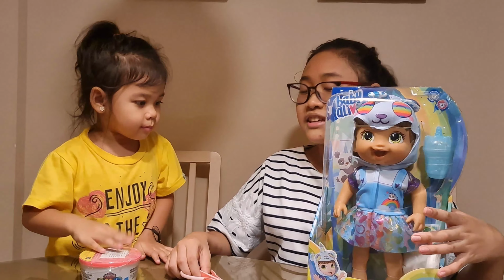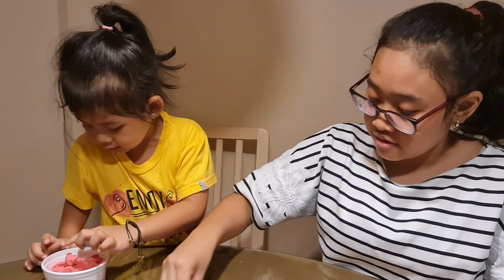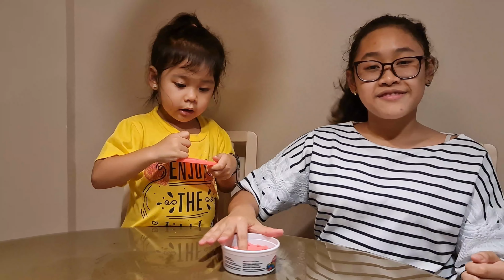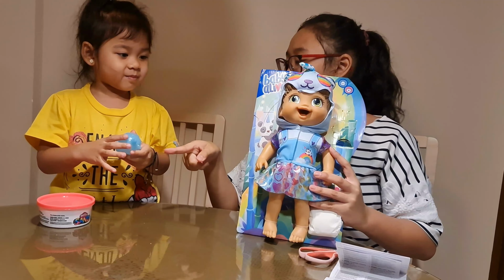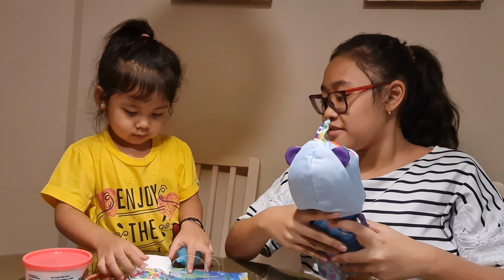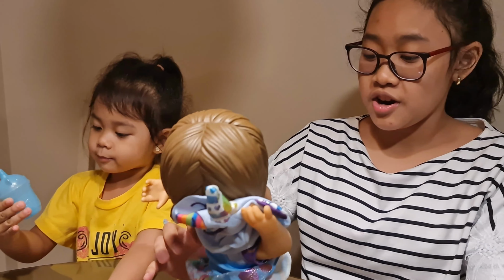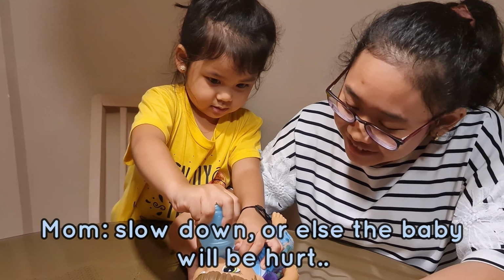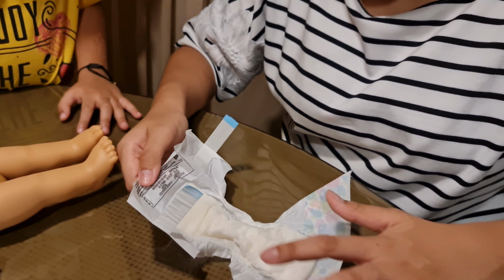Baby Alive toy review by Amy and Dita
Video Editor: P. Amrita MK